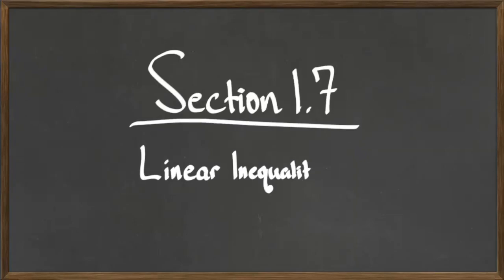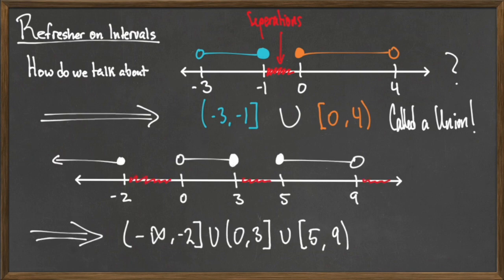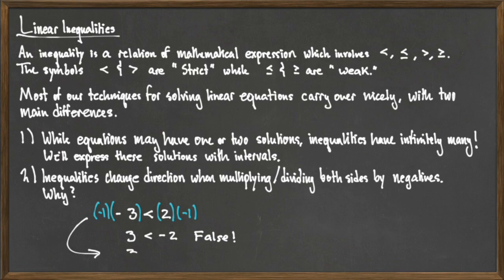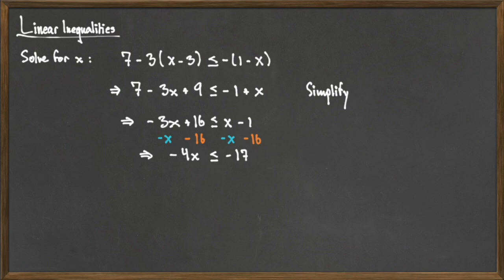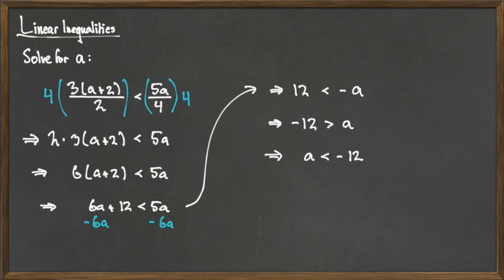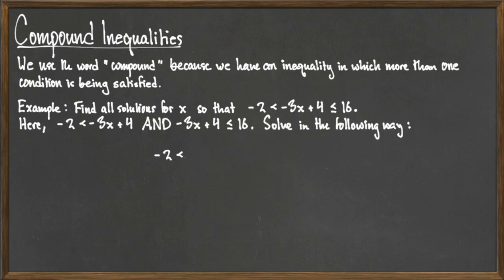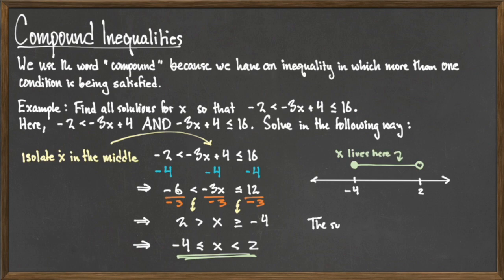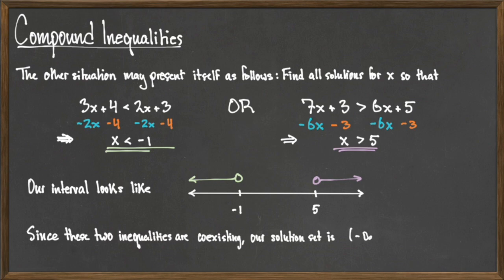Section 1.7 (Part 1 of 2) Linear Inequalities in One Variable